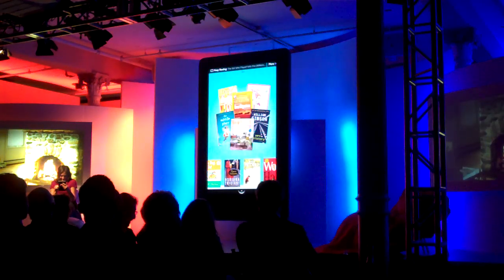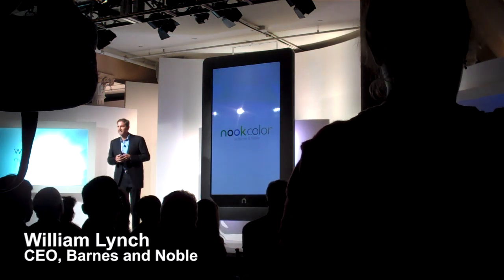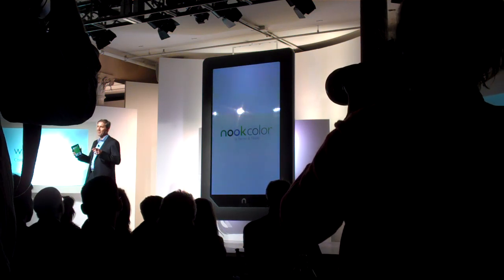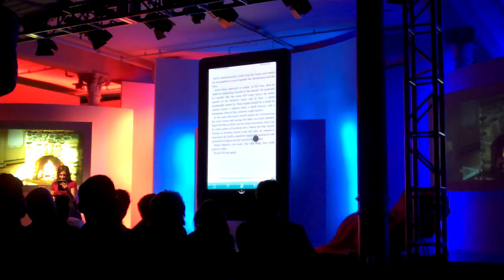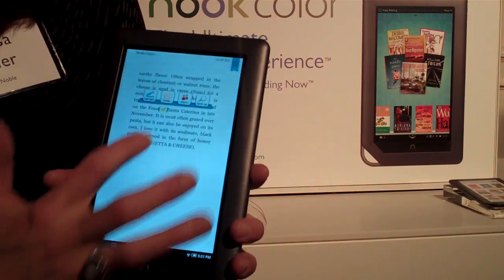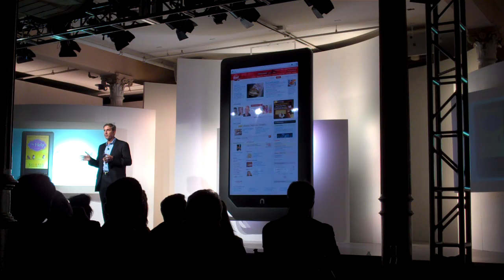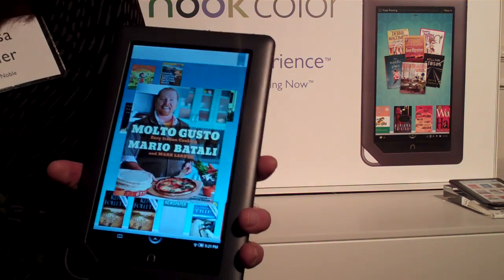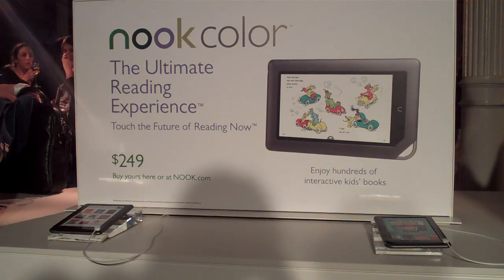Barnes & Noble adds tablet features to new Nook Color e-reader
On Tuesday Barnes and Noble introduced the Nook Color, an e-book reader with a 7-inch LCD color touch screen that's built on Google's Android OS.